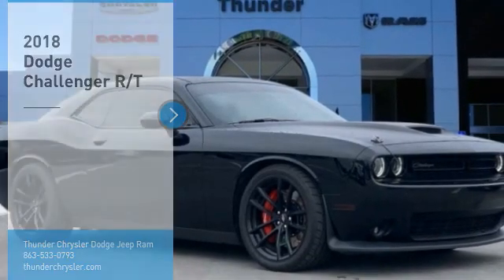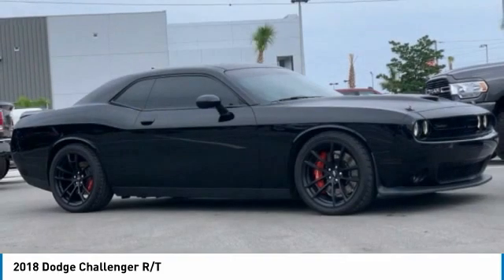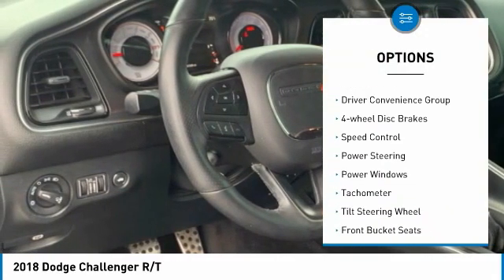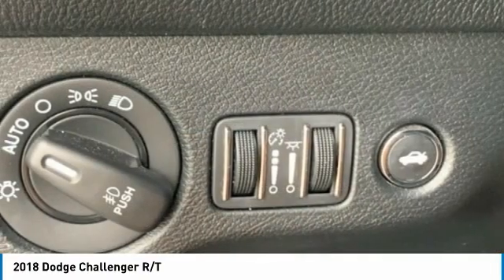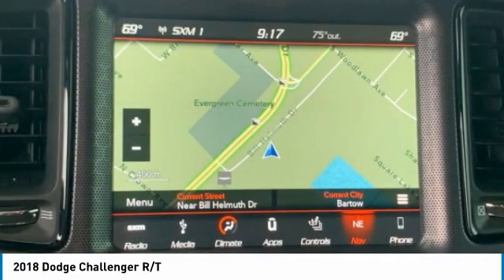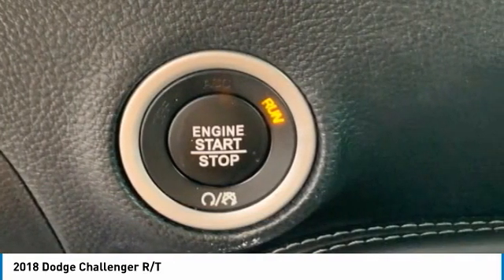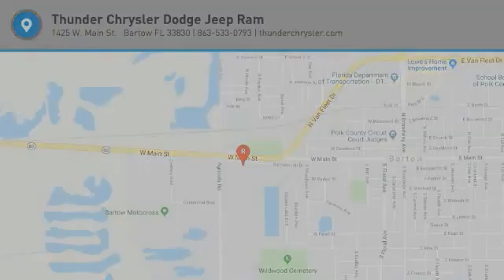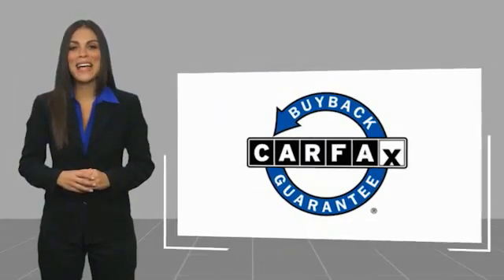2018 Dodge Challenger Bartow FL JH252366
2018 Dodge Challenger R/T

1425 W. Main St.

Clean CARFAX.FCA US Certified Pre-Owned Details:  * Powertrain Limited Warranty: 84 Month/100,000 Mile (whichever comes first) from original in-service date  * 125 Point Inspection  * Includes First Day Rental, Car Rental Allowance, and Trip Interruption Benefits  * Warranty Deductible: $100  * Transferable Warranty  * Vehicle History  * Roadside Assistance  * Limited Warranty: 3 Month/3,000 Mile (whichever comes first) after new car warranty expires or from certified purchase datePitch Black Clearcoat 2018 Dodge Challenger R/TSRT HEMI 6.4L V8 Tremec 6-Speed Manual RWD New Price! Challenger R/T, 2D Coupe, SRT HEMI 6.4L V8, Tremec 6-Speed Manual, RWD, Pitch Black Clearcoat, Black Artificial Leather, 18 Speakers Premium Audio System, 392 Fender Decal, Anti-Lock 4-Wheel Disc 6 Piston Brakes, Auto High Beam Headlamp Control, Black Fuel Filler Door, Black Grille w/Bezel, Blind Spot & Cross Path Detection, Challenger Script Grille Badge, Driver Convenience Group, Functional Hood Scoop, Gloss Black I/P Cluster Trim Rings, harman/kardon Audio Group w/Subwoofer, harman/kardon GreenEdge Amp, Hectic Mesh Interior Accents, Houndstooth Cloth Performance Seats, Illuminated Air-Catcher Headlamps, Leather Interior Group, MOPAR Cold Air Intake System, Power Multi-Function Foldaway Mirrors, Quick Order Package 23X T/A 392, Rain Sensitive Windshield Wipers, Rear Black Spoiler, Remote Start System, Satin Black Hood, Satin Wrap Roof/Decklid, T/A Bodyside Graphic, T/A Package, T/A Spoiler Decal, Technology Group, Universal Garage Door Opener, Wheels: 20 x 9.5 Forged/Painted Aluminum, White Face Instrument Cluster. Recent Arrival!The THUNDER has come to Bartow, Florida! Come feel the difference of a family owned hometown dealer. Come and get...THUNDER STRUCK! Fresh Oil Change, Completely Detailed Inside and Out, This vehicle has been put through our 125 point inspection by our ASE Certified Master Technicians. At Thunder Chrysler, we carry the cleanest, lowest mileage vehicles that we can